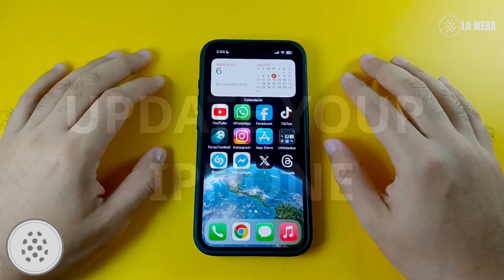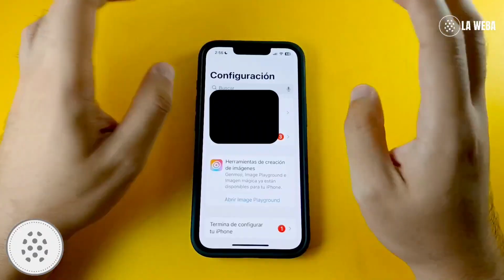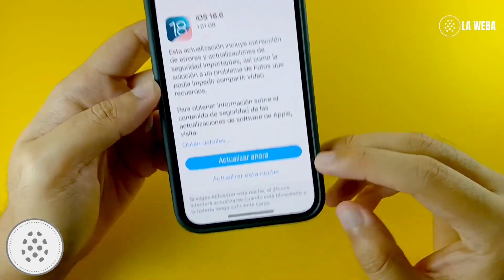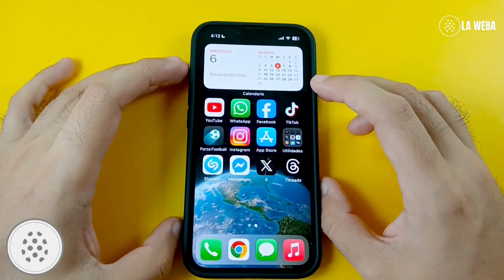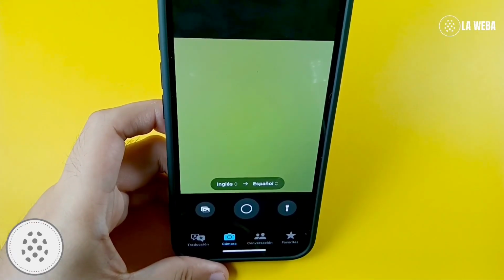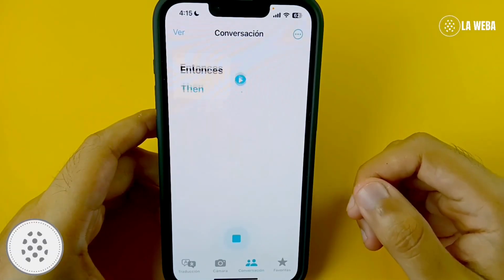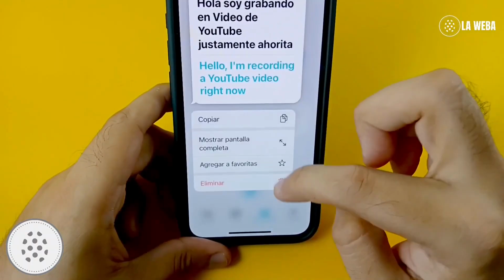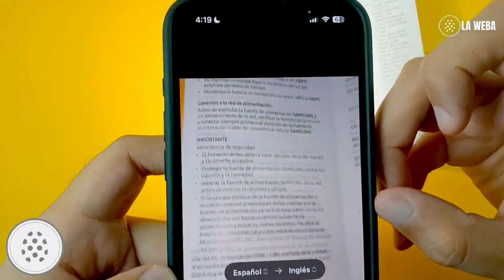📱🚀 iPhone for Beginners: Update iOS & Translate Instantly from Day One 😱 | Easy Tutorial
“Tutorial in English” @lawebasv
New to iPhone and not sure where to start? 😌📲
In this beginner-friendly iPhone tutorial, I show you how to update your iPhone system (iOS) and how to use the translation feature easily, even if this is your first day using an iPhone.

This video is perfect for first-time iPhone users, people coming from Android, or anyone who wants to learn basic but essential iPhone features without confusion.

In this tutorial, you will learn:

🔄 How to update iOS safely and correctly
🌍 How to translate text instantly on your iPhone
📱 Where to find these features step by step
👶 Simple explanations made for beginners
⚡ Tips to avoid common mistakes on a new iPhone

If you are new to iPhone, this video will help you feel more confident from day one and start using your device the right way.